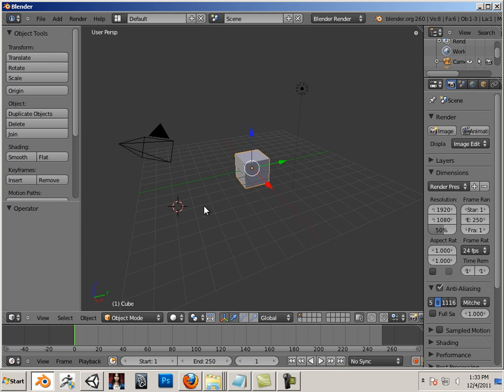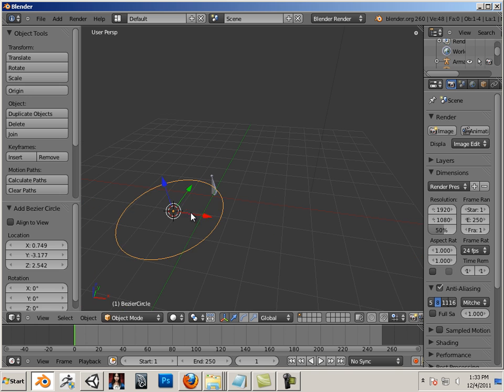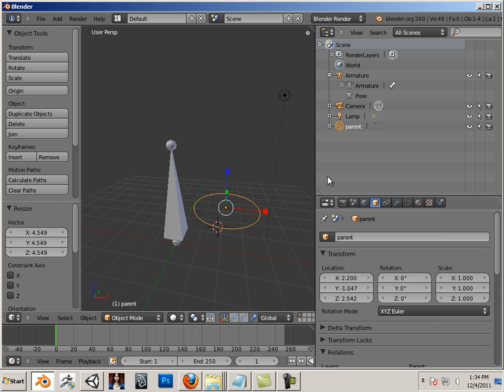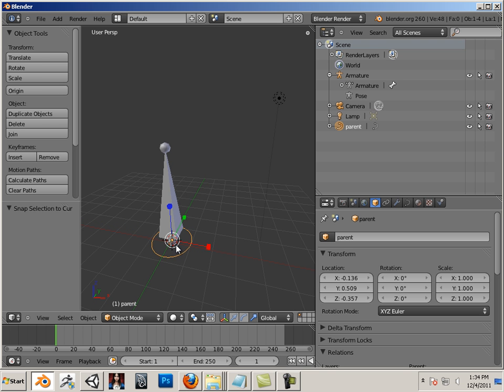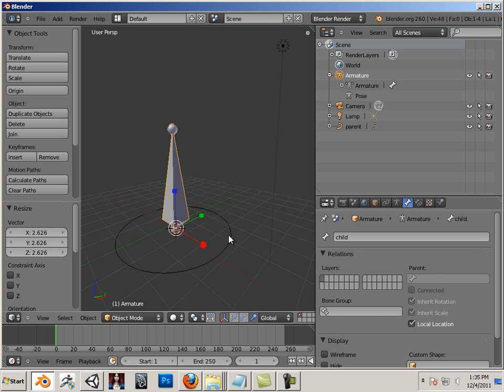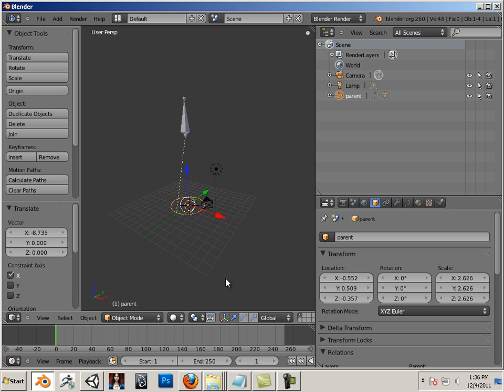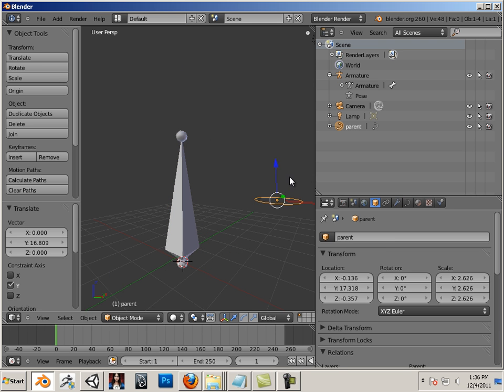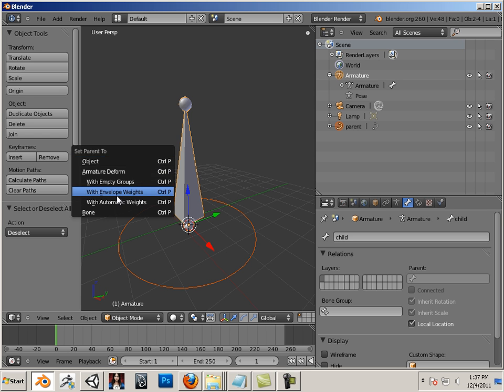0203 (Animation I)_Parenting_(Blender).mp4